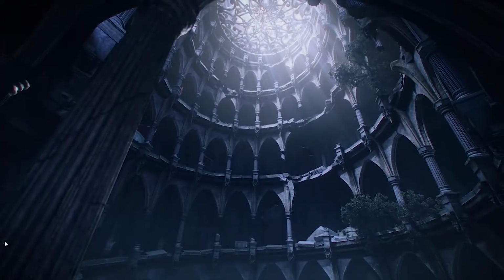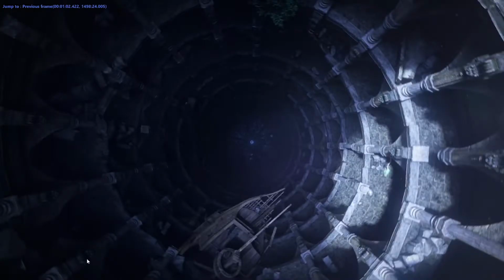Star Guardians Cinematic Analysis - Camera angles | ImaginaryDreams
To find new topics i decided and was curious to analyze the cinematic composition and how the camera moves around showing the action and displaying each of the characters one at a time.

I did another analysis more focused on the game aspect of the cinematic that you can watch here